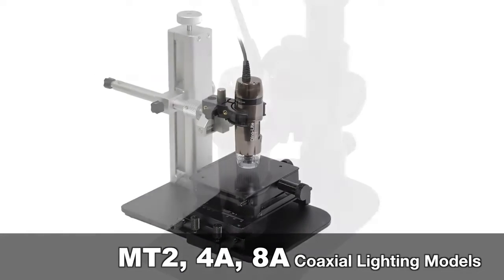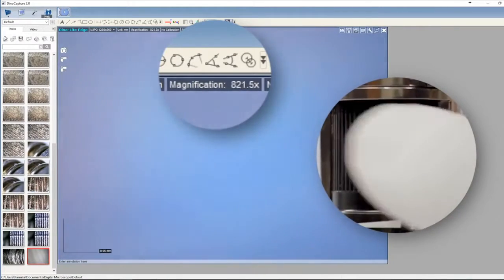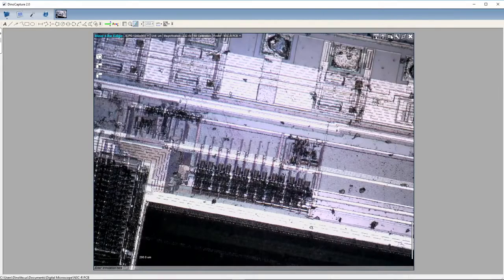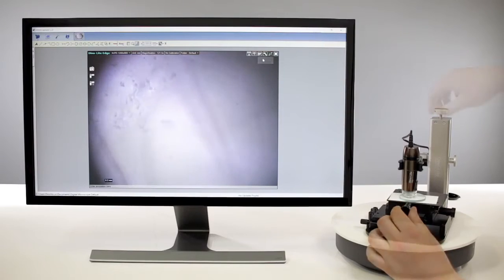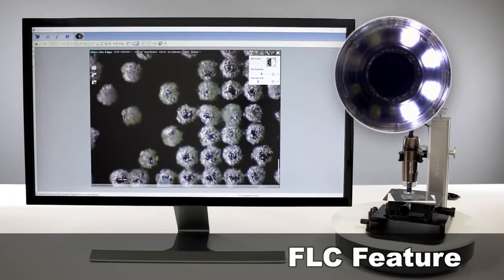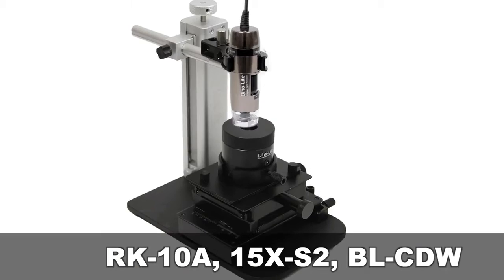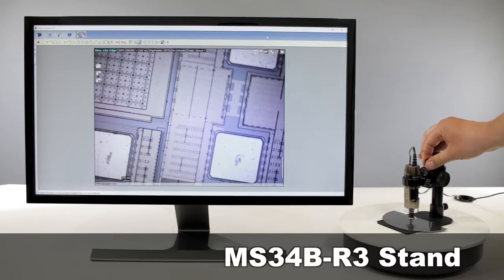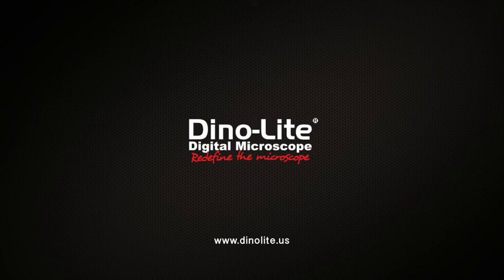Ομοαξόνικός Φωτισμός DINO LITE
Μέσω του ομοαξονικού φωτισμού είναι πιο εύκολη η “αποκάλυψη” λεπτομερειών που με κανονικό φωτισμό θα ήταν πιο δύσκολο